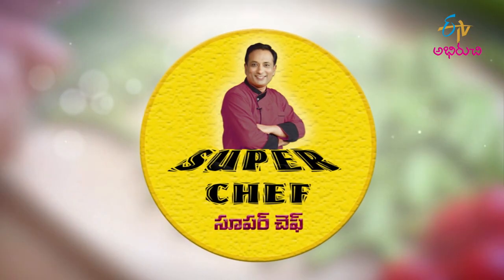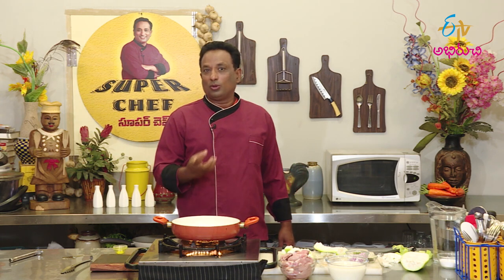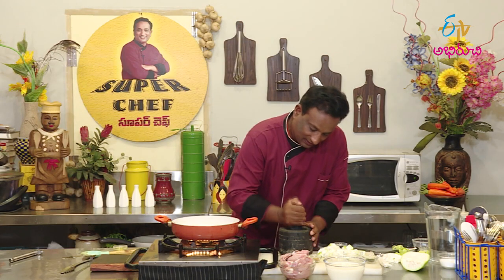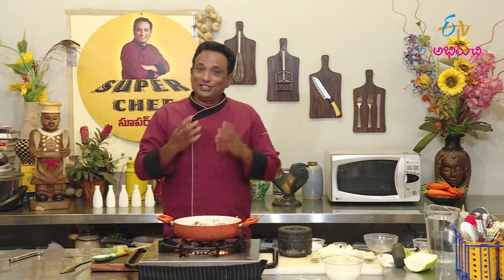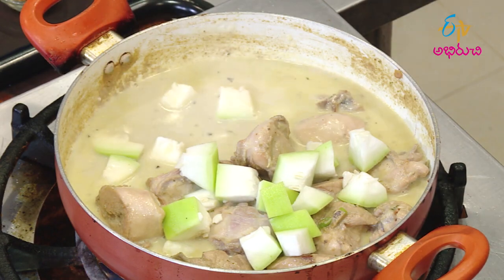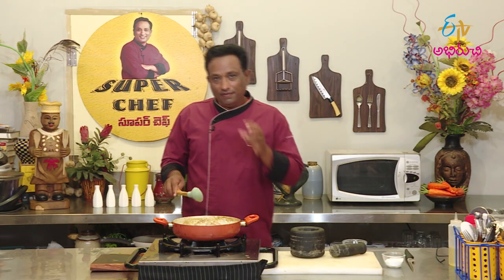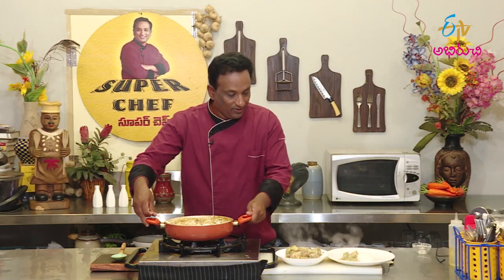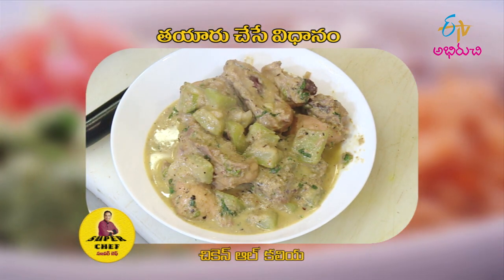Chicken Alkaliya | Super Chef | 3rd March 2022 | Full Episode | ETV Abhiruchi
చికెన్ ఆల్ కలియ - టేస్టీ చికెన్ కర్రీ తయారీ విధానం

Chicken Al Khaliya is a savoury recipe made by cooking chicken with bottle gourd, sesame oil, milk, pepper powder, onions and other aromatic ingredients.

Chapters
00:00 Start
00:22 Chicken Alkaliya